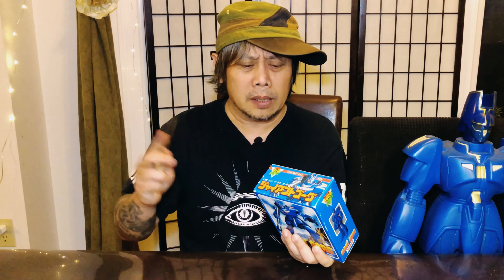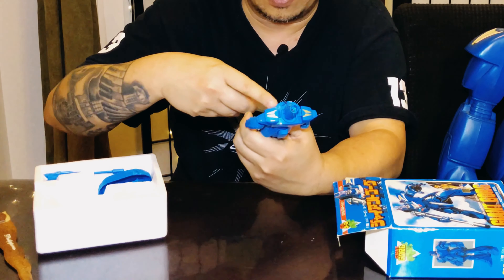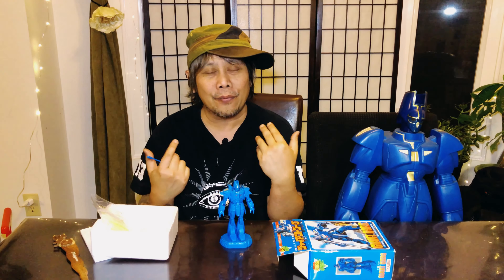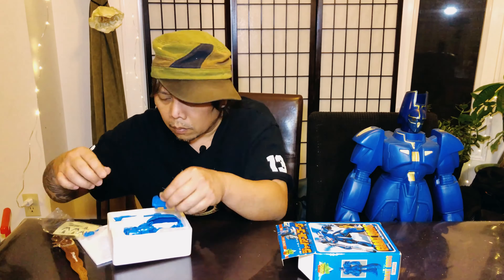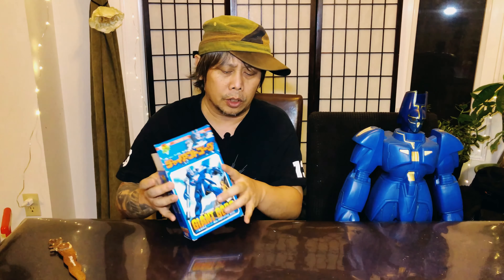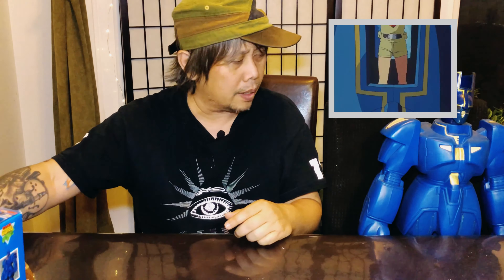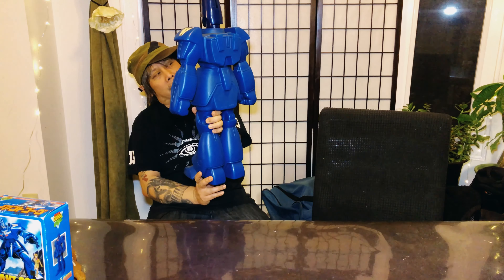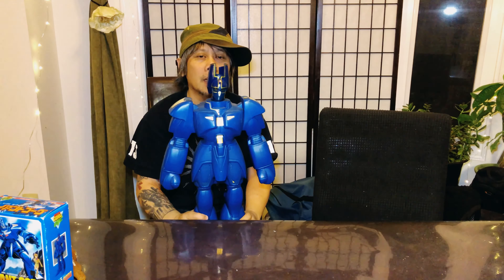Toy Review 80s Giant Gorg, Chogokin and Jumbo Machinder made in Japan by Takara. Unboxing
Toy Review and Unboxing 80s Giant Gorg, Chogokin and Jumbo Machinder made in Japan by Takara.

Toy review by Andy of Filipino Toy Collectors Worldwide.